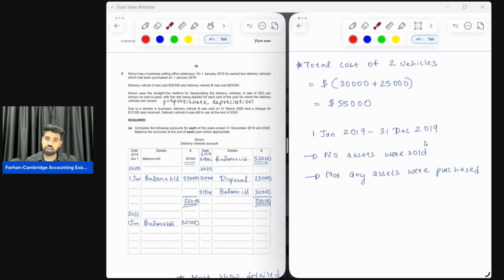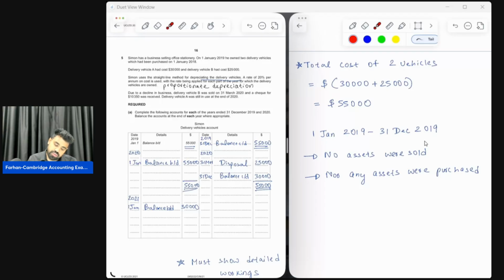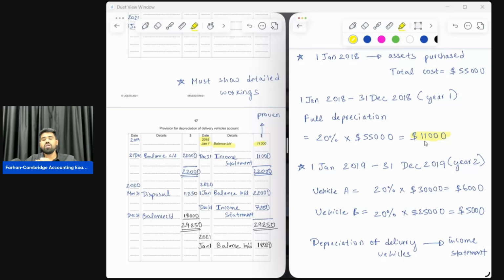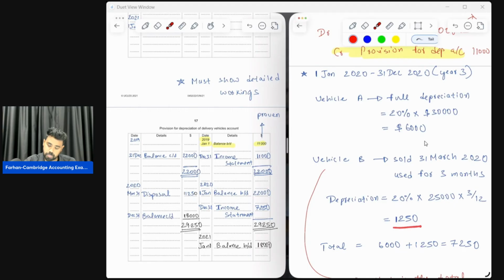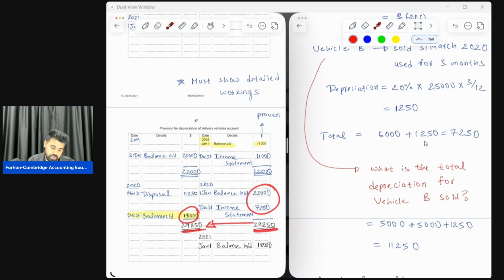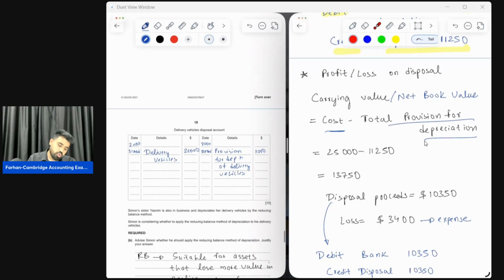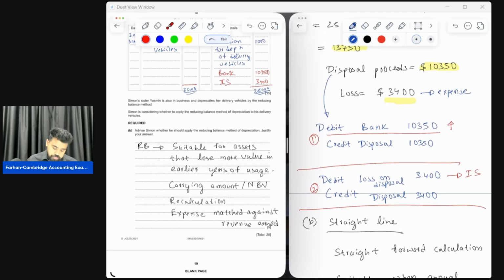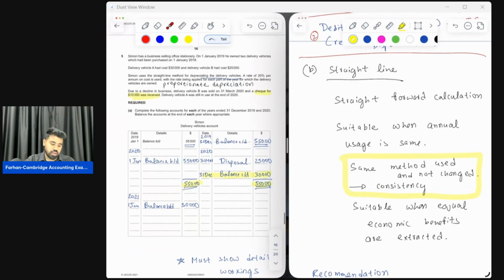CAMBRIDGE IGCSE ACCOUNTING - Ledger Accounts for Non Current Assets (2021 PAST EXAM)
Cambridge Accounting Mentorship Programme Application
(IGCSE / O-Level / A-Level)

Exam in May-June 2026? Join the Intensive Preparation Programme

(After applying, a parent/guardian consultation is required before enrollment.)